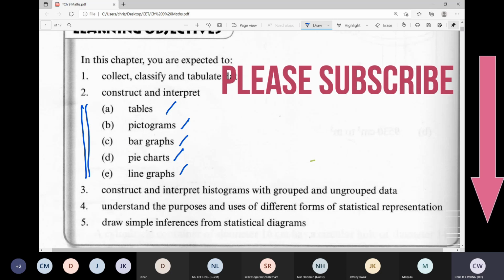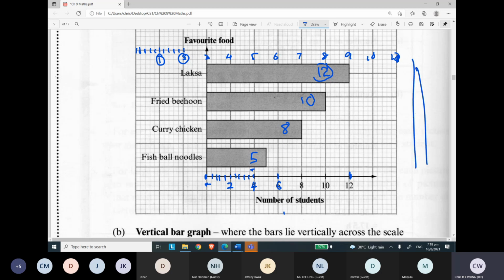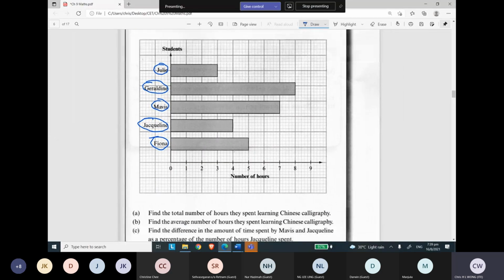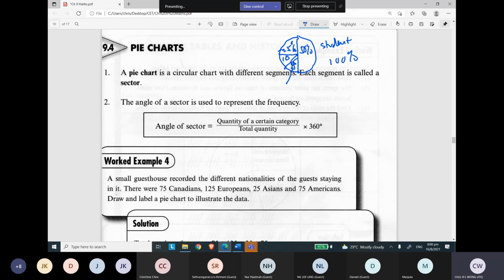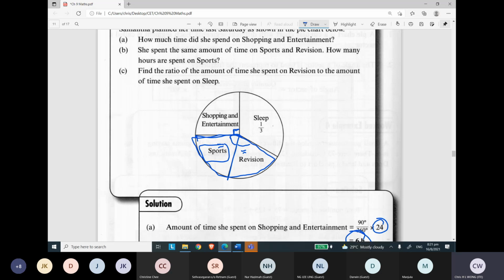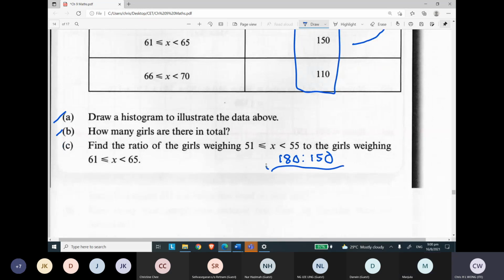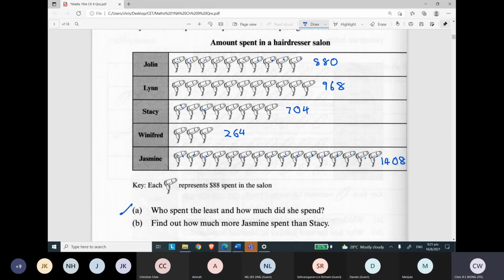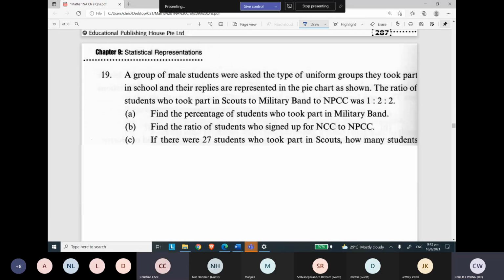Maths for Sec 1 on Data Representation